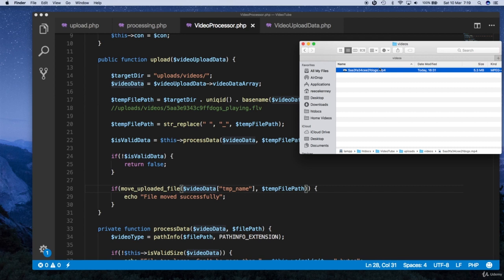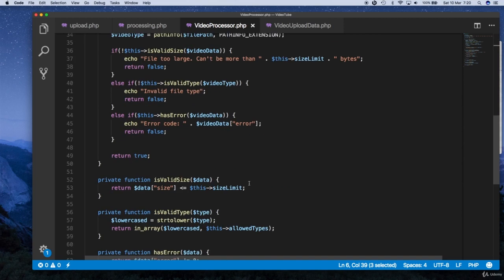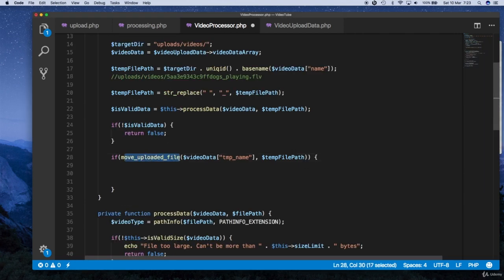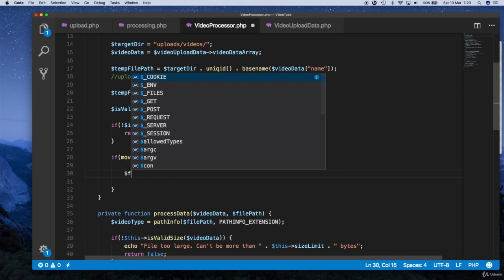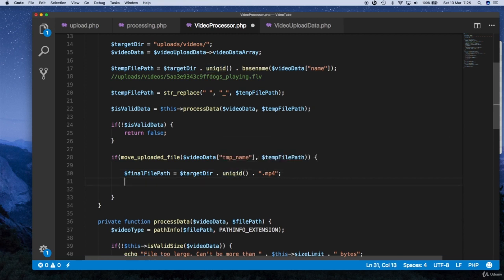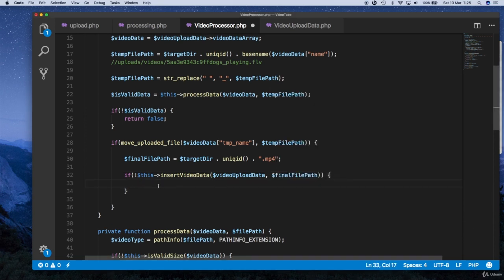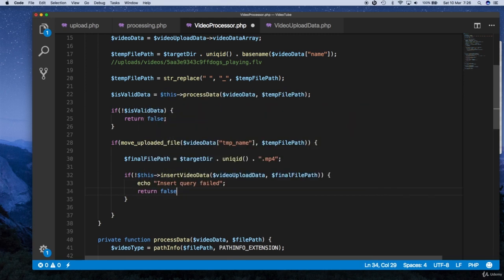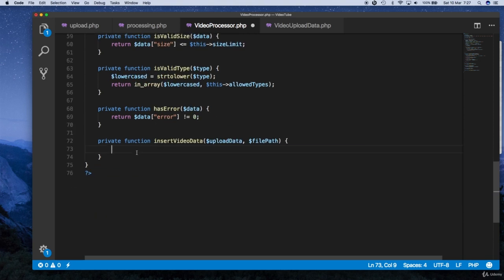8 Creating the final file path